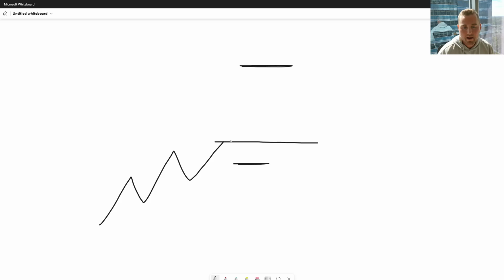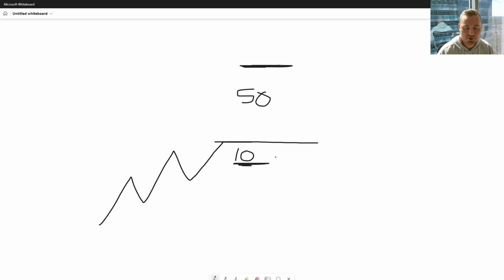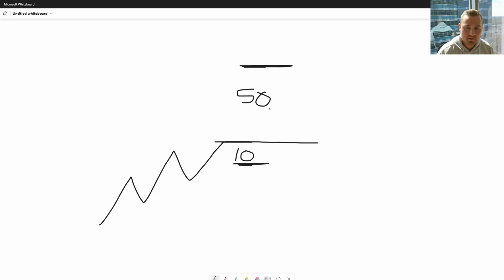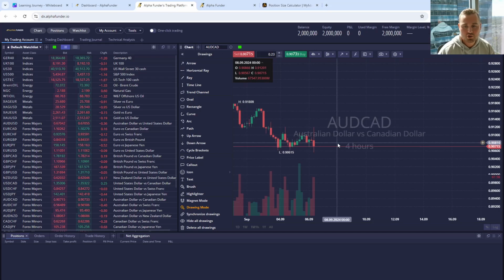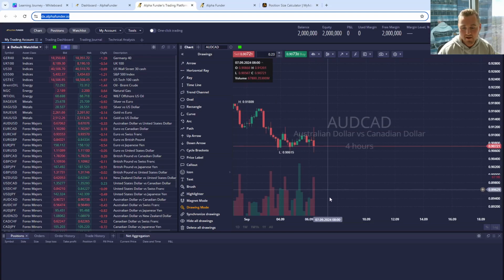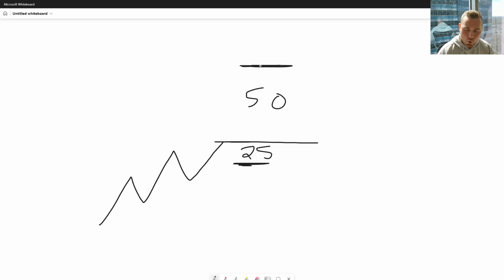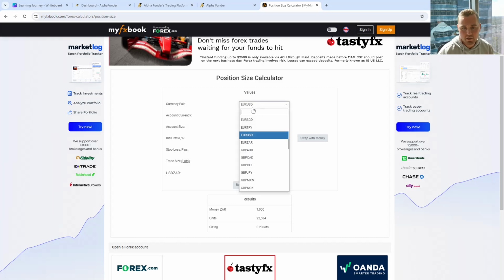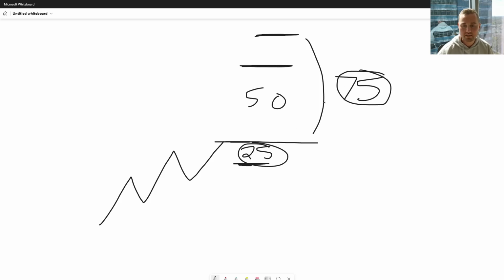Mastering Risk vs. Return: Essentials for Alpha Funder Traders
In this video, we break down one of the most critical concepts for any trader: the balance between risk and return. At Alpha Funder, understanding this dynamic is key to building a successful trading career. We'll explore how to manage risk, maximize returns, and develop a sustainable approach to trading.

Whether you're a beginner or refining your skills, this lesson provides the foundation for making informed decisions that align with your trading goals.